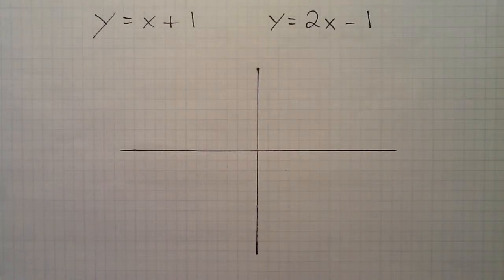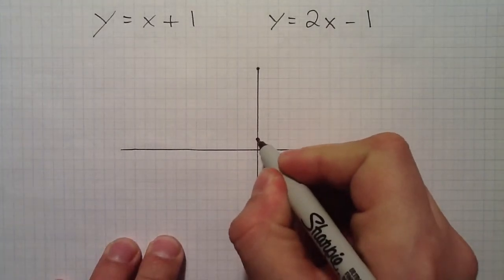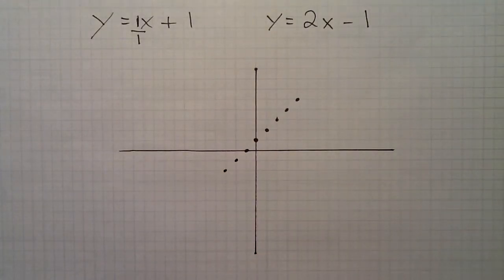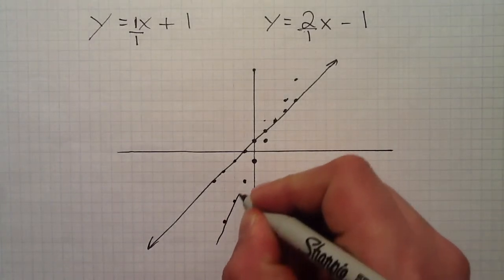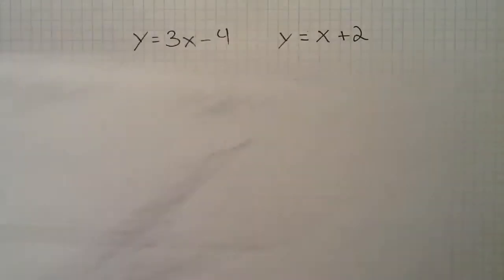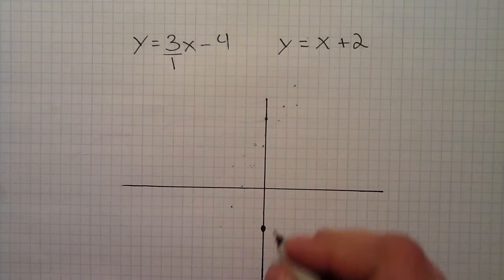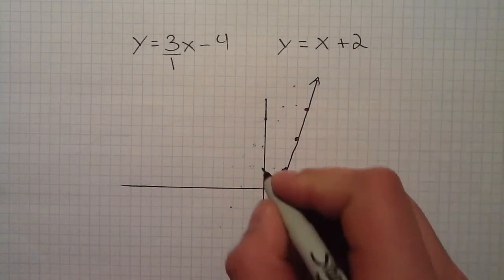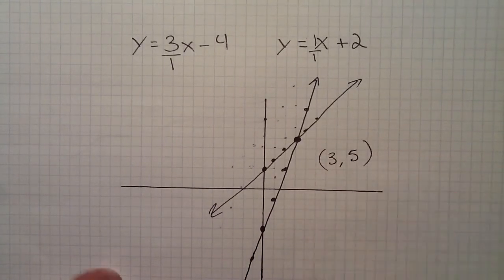Solving Systems of Linear Equations by Graphing